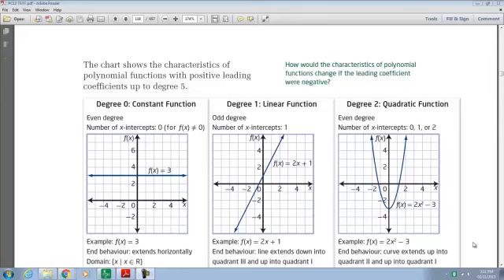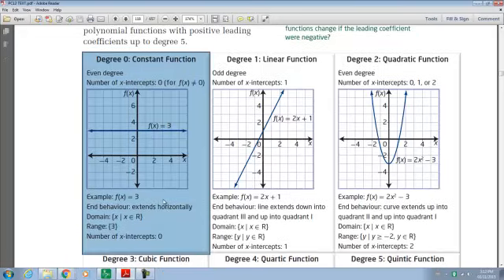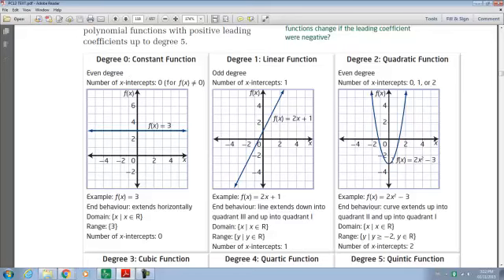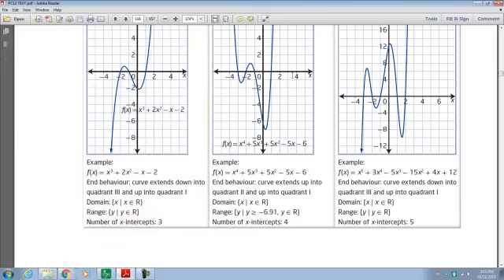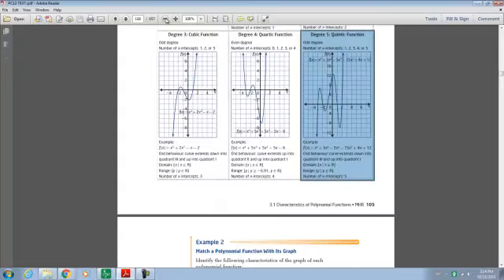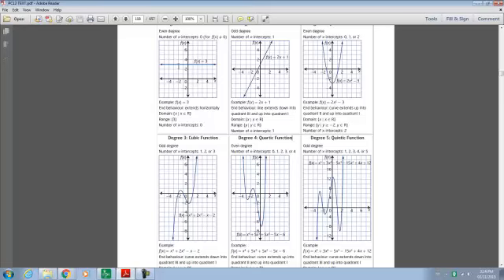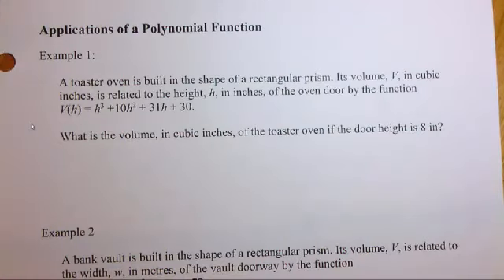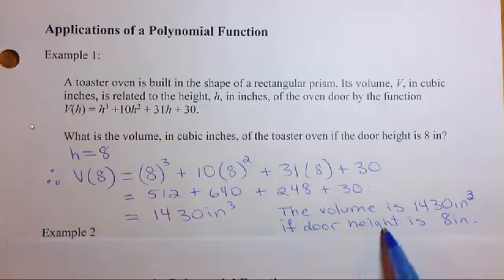pc40 3 1b R12